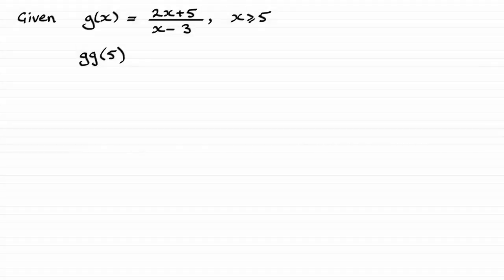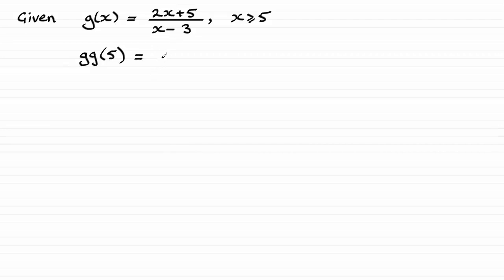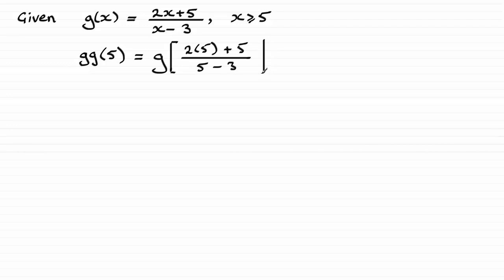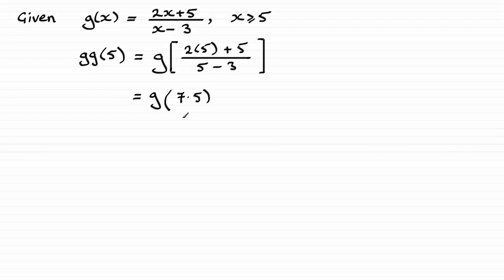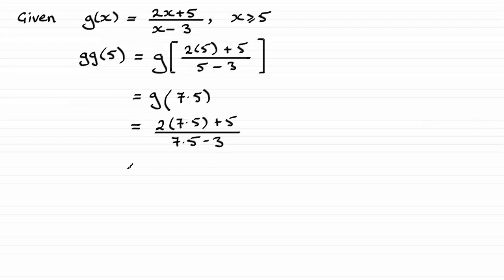Edexcel | A-Level Pure Maths June 2018 Paper 2 Q1(a) | ExamSolutions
Here you will find the worked solution to Edexcel A-Level June 2018 Pure Maths Paper 2 Question 1(a) on composite functions